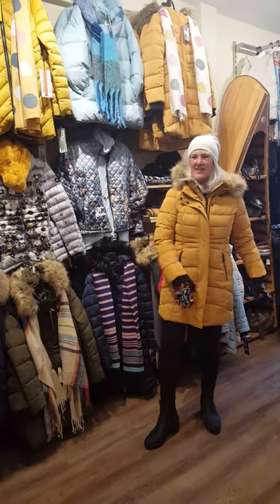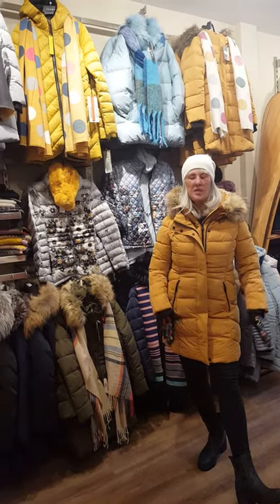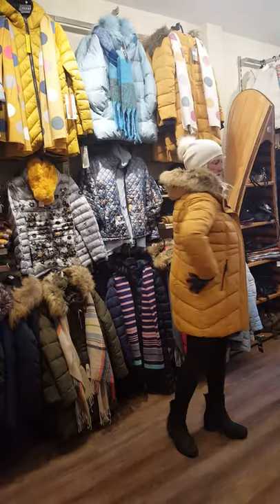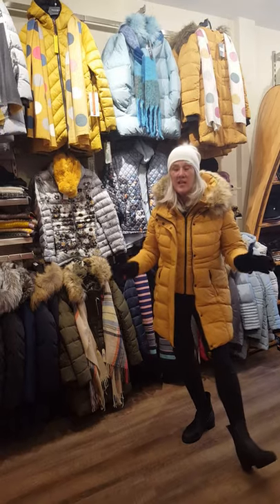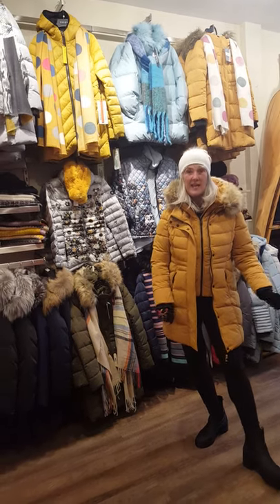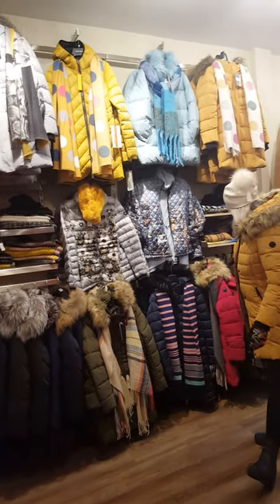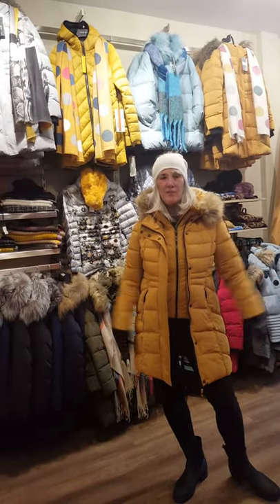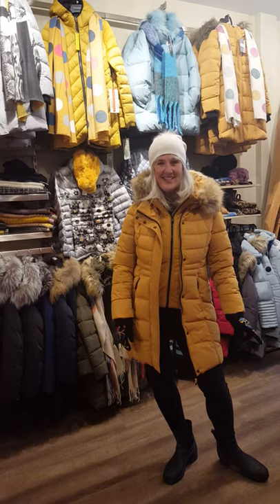Win a Point Zero Winter Coat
to see all the coats.